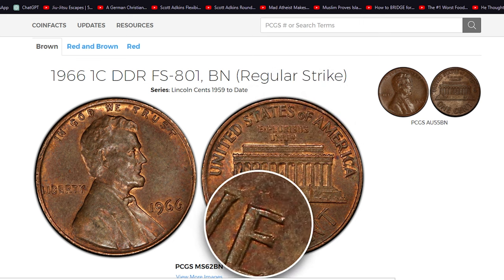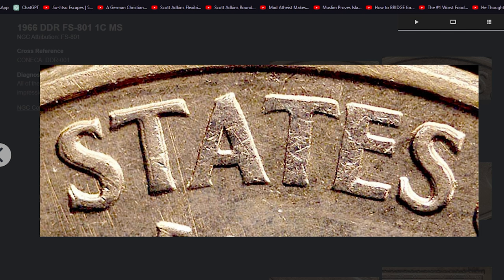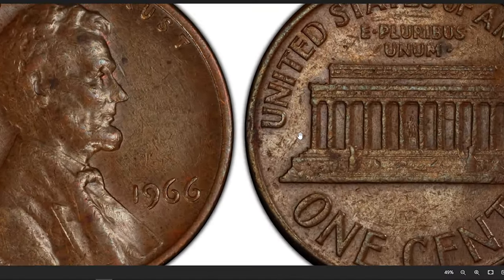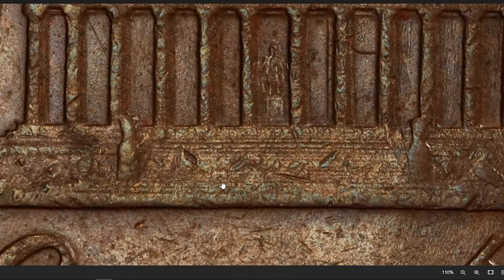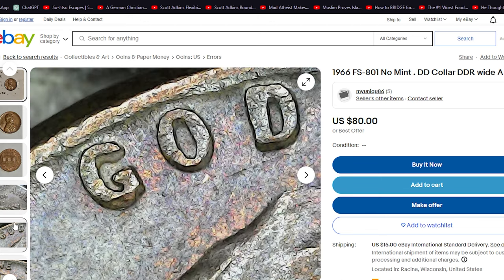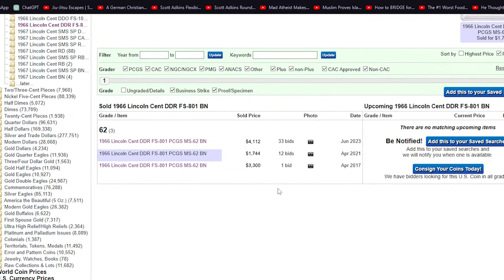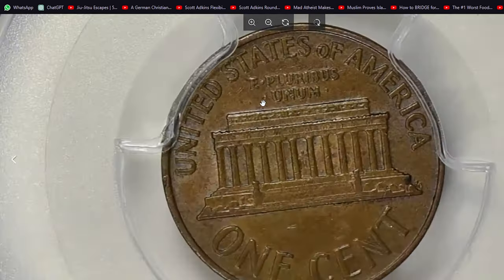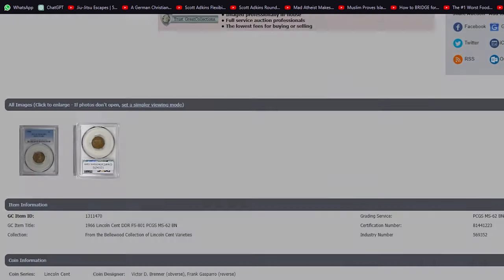The Shocking Truth About Rare 1966 Lincoln Penny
Uncover the shocking truth about the rare 1966 Lincoln Penny in this video. Learn about its value, history, and why it's so sought after by collectors.